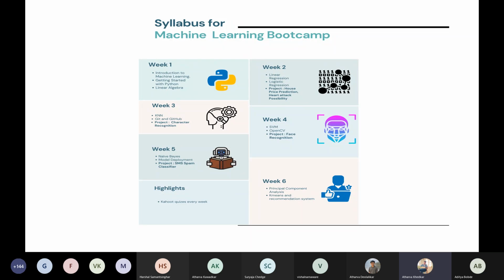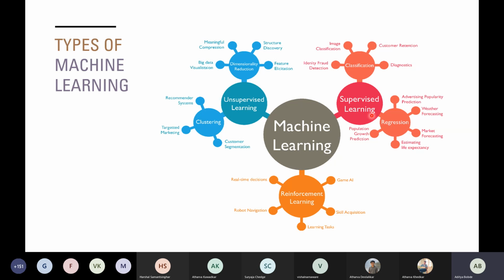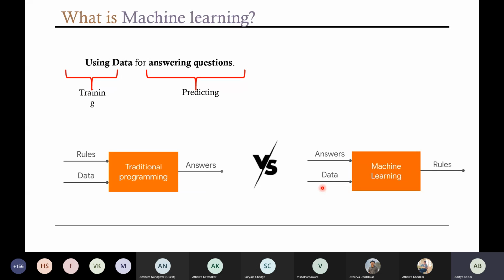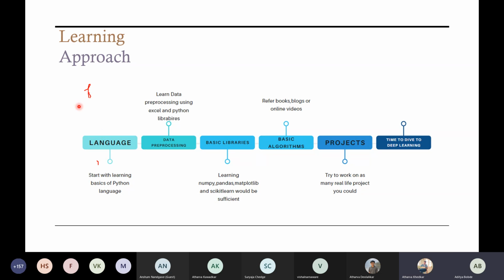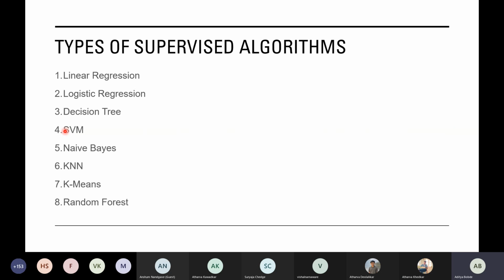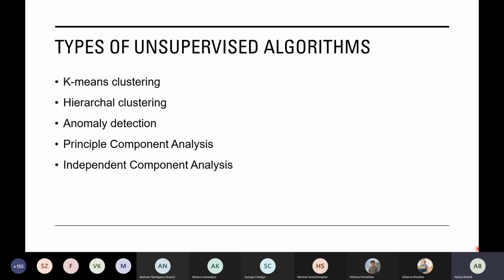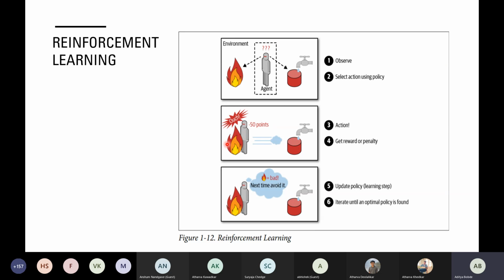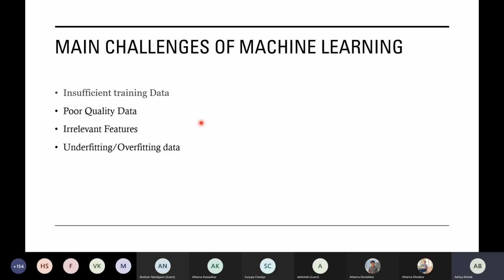ML Bootcamp Session 1 - Introduction to Machine Learning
In this video of our Machine Learning Bootcamp, you will learn about basics of Machine Learning.